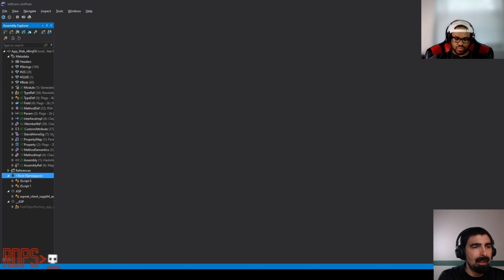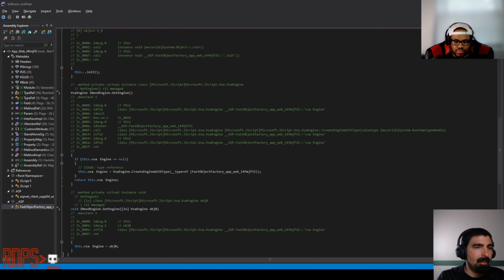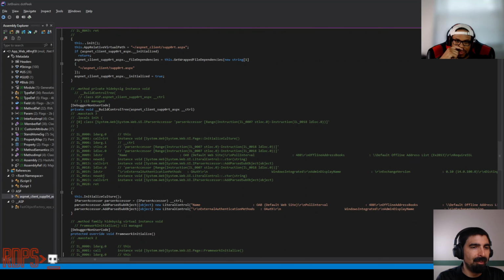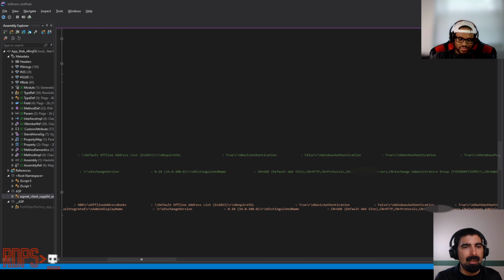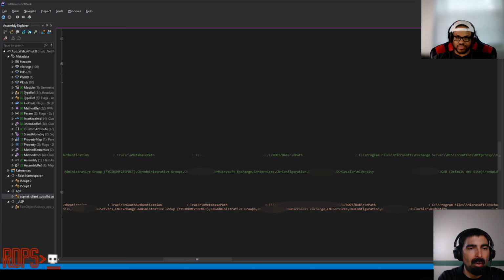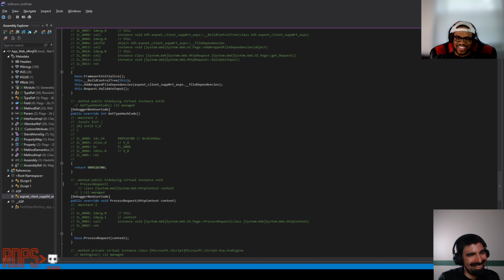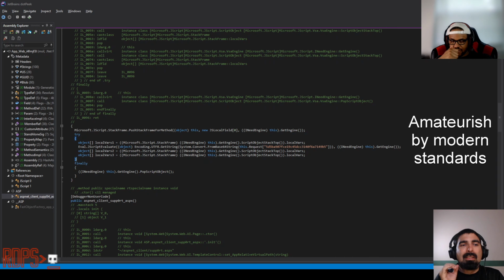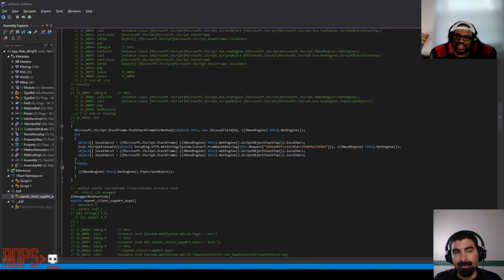Hafnium "APT" ASP.NET DLL Webshell RAT Analysis - Episode 64 - RDPS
Roniel and DaRon walk through, discuss, and assess Chinese-developed "advanced persistent threat" (APT) malware used extensively by the Chinese government and actors on their behalf in hundreds of thousands of high-profile attacks and compromises, such as Hafnium's exploitation of Microsoft Exchange vulnerabilities CVE-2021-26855, CVE-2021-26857, CVE-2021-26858, CVE-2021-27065 in 2021.  This remote access trojan (RAT) was obtained from a system compromised by Hafnium in early March 2021 via insecure deserialisation vulnerabilities in Exchange.

This video is intended to help people understand that most malware and most incidents are neither "advanced" nor "persistent", as well as recognise some of the telltale signs of a compromise by understanding how the malware works, what it can do, and how to recognise it in log files or if you come across it.  As will always be the case, our discussion is unscripted, organic, and completely off the cuff.

00:00:00 - Introduction
00:00:57 - Background on the Infection
00:04:25 - Typical Chinese Government Targets and Modus Operandi
00:06:12 - How "Advanced" Is China's Cyberwarfare?
00:07:32 - Discussing the Compromise
00:09:07 - Quick Glance Through the Headers
00:09:53 - The Application's Frontmatter
00:11:01 - Backdoor Factory
00:12:27 - Creation of the Virtual Path
00:13:17 - Rigging for Silent Running
00:18:57 - Parsing the HTTP Request
00:19:26 - Initialising
00:19:33 - Executing Arbitrary Commands
00:23:15 - Conclusion

Malware analysis
Malware assessment
ASP malware
ASPX malware
Webshell analysis
Hafnium
Chinese APT tools
Chinese Advanced Persistent Threat malware
APT malware
APT tools
Remote access trojan analysis
Remote administration tool analysis
Chinese RATs
Chinese remote access tools